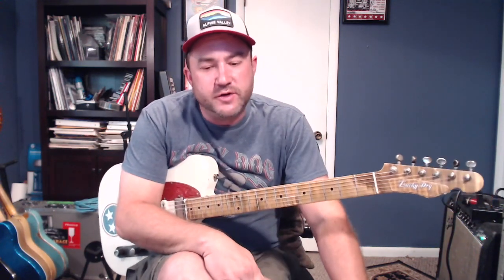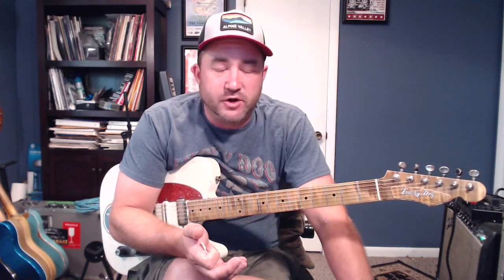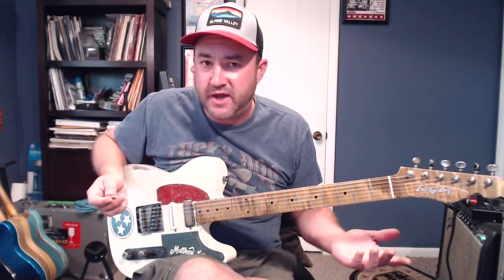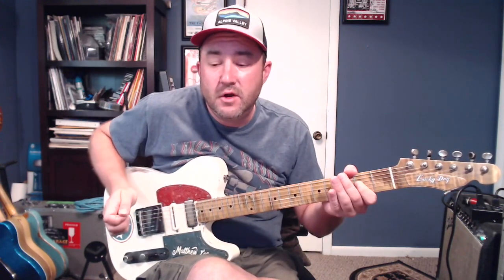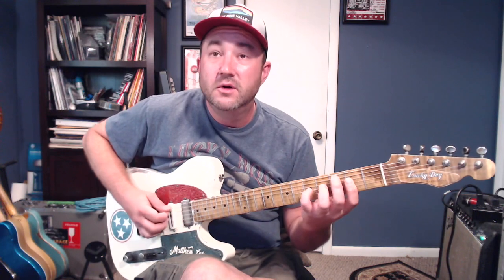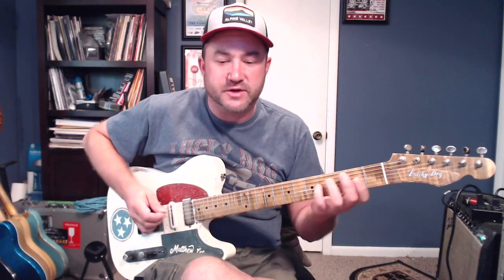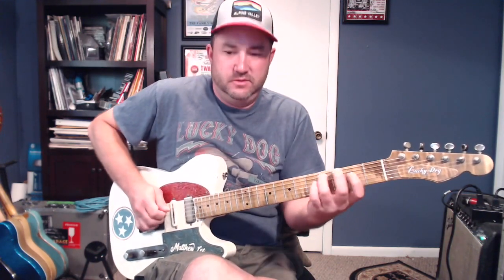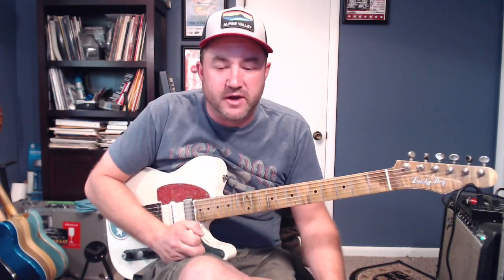Free Chicken Picking Rhythm Lesson In A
Another video from my Truefire channel using creative ways to incorporate chicken picking techniques while embellishing a standard way of playing rhythm over an groove in A .